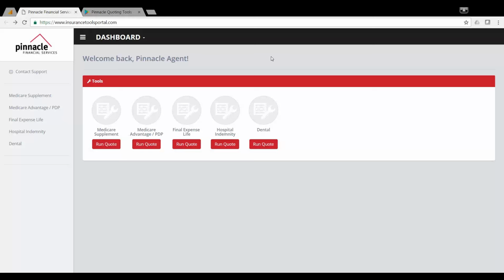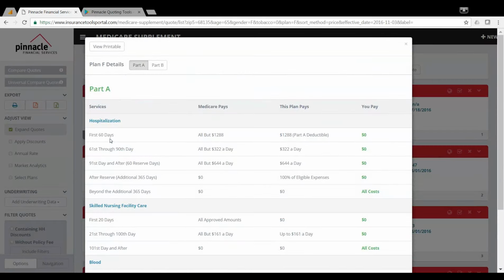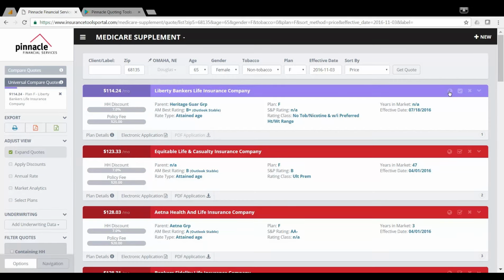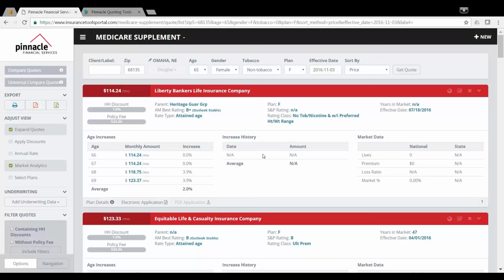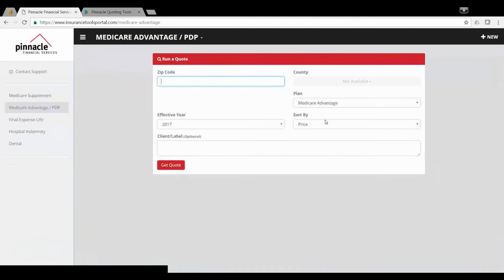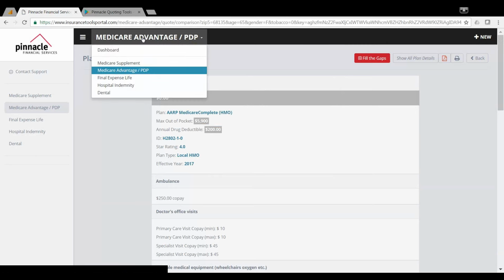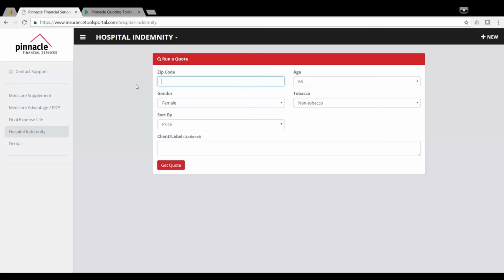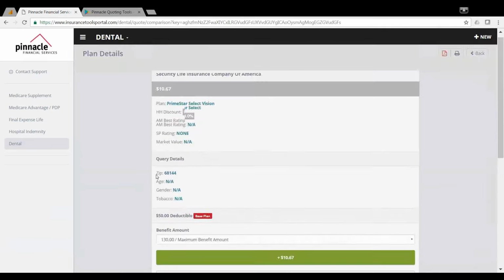Pinnacle Financial Services Quoting Tool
Pinnacle Financial Services Quoting Tool Demo